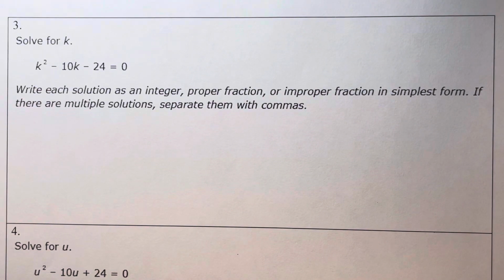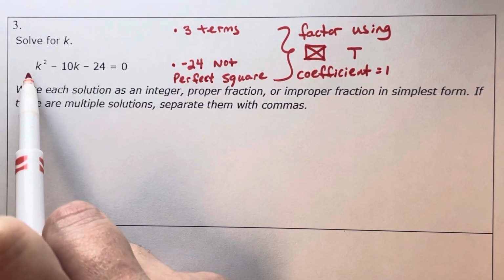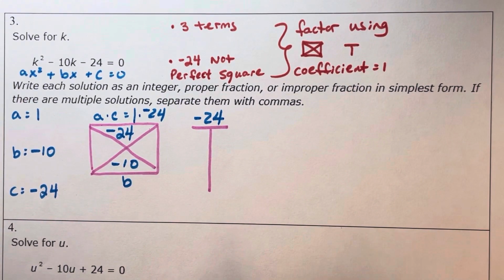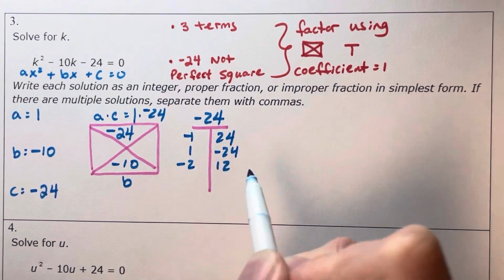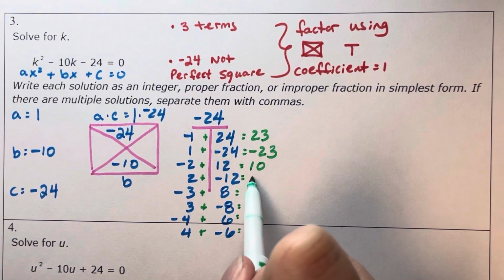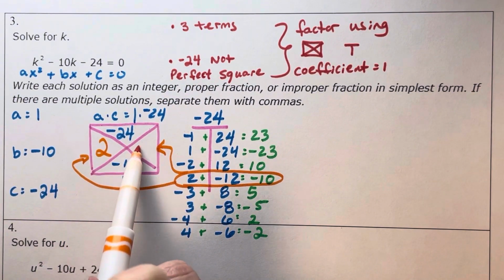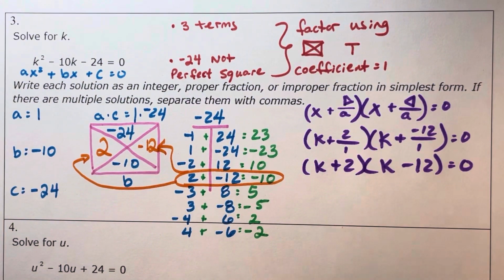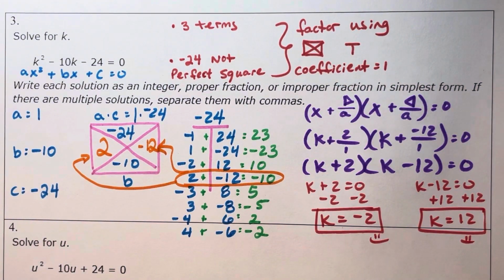Solve A Quadratic Equation By Factoring (Example 3)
Solve A Quadratic Equation By Factoring
Part 4 of 6
Example 3